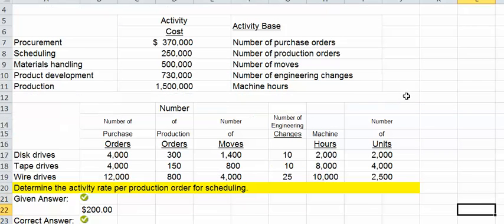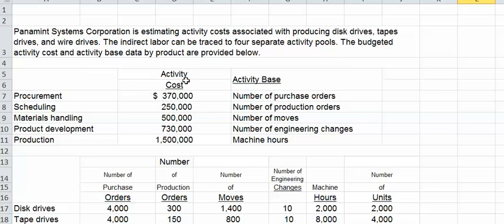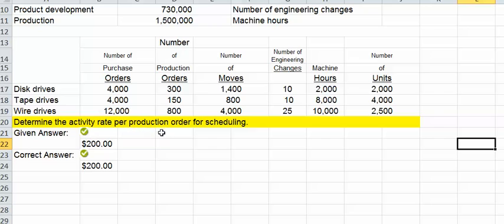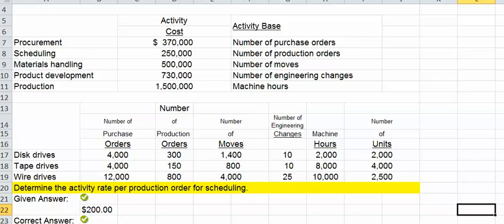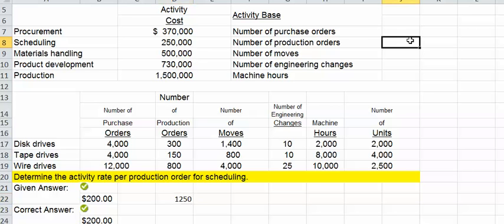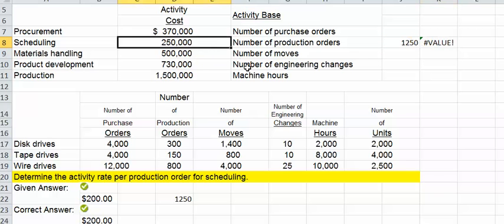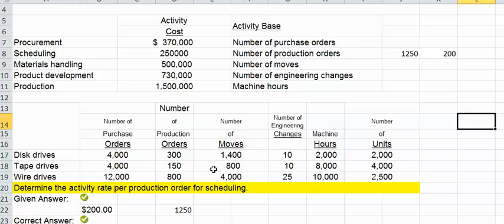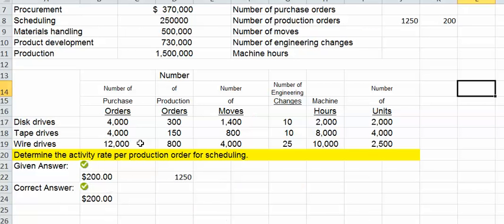1B Ch 11Activity Cost